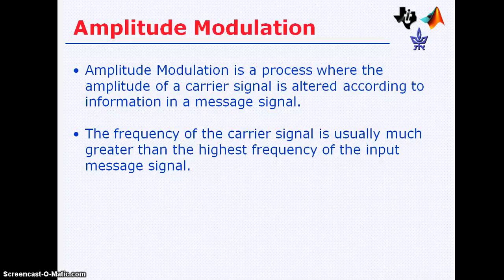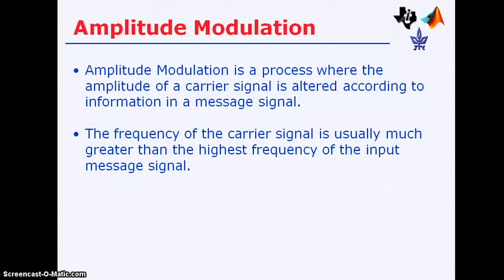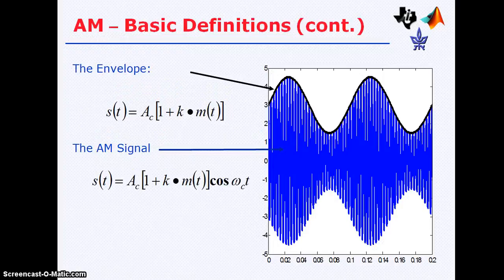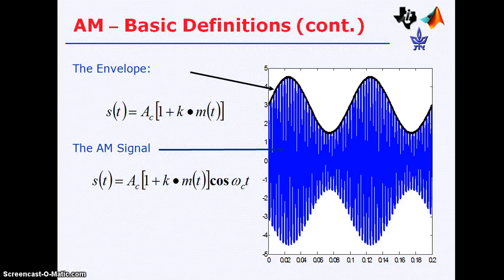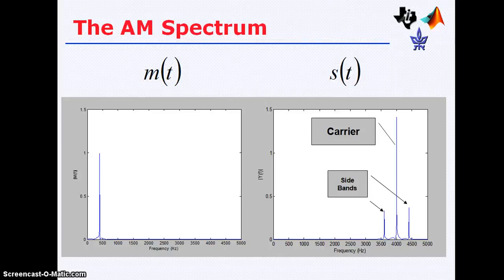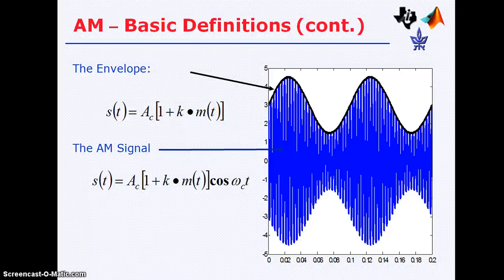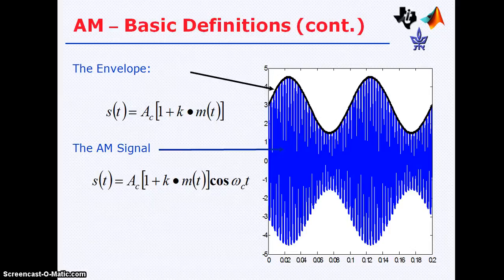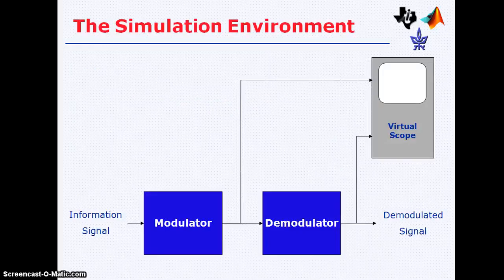ampliyude modulation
Description